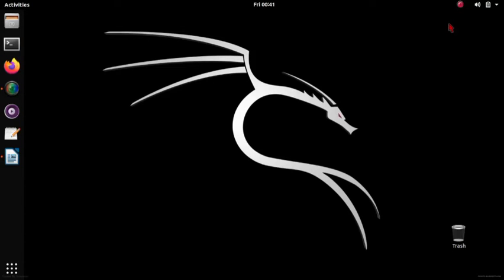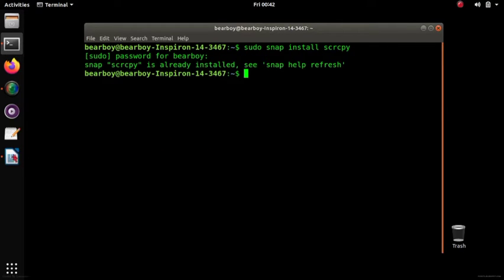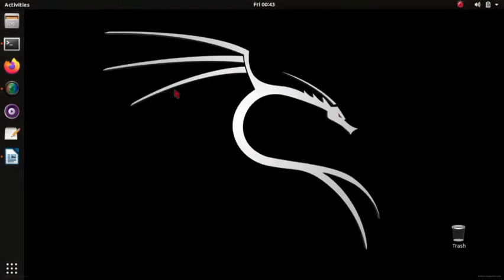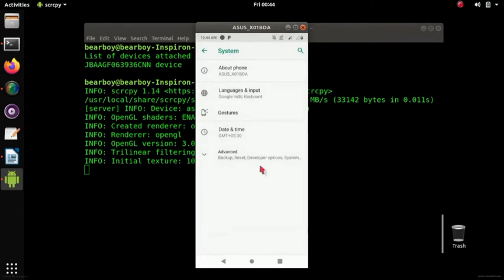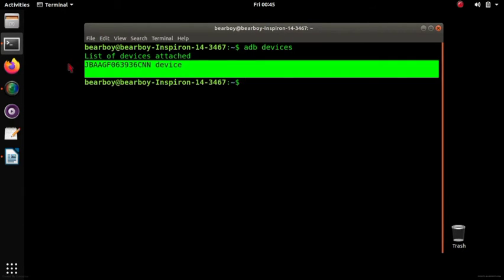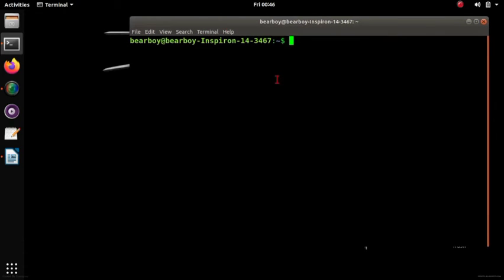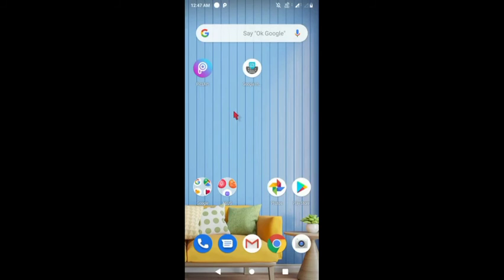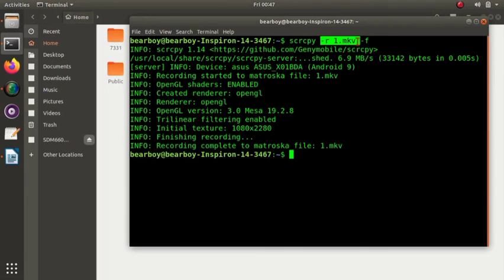How to install SCRCPY in Ubuntu 18.04 for Screen Mirroring | Spy Hub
THIS VIDEO IS FOR LEARNERS WHO WANT TO SCREEN MIRROR THEIR ANDROID PHONE ON UBUNTU SYSTEM.

Commands:-

sudo snap install scrcpy
sudo apt install adb
sudo apt-get install android-tools-adb
 android-tools-fastboot sudo
apt-get install ffmpeg

Steps:-

1.connect your android phone through usb cable to your laptop
2.on the usb debugging option on your android phone
3.type the above commands on your ubuntu laptop
4. root is not required for this

Some Search Queries:

ubuntu
linux
ubuntu linux in
kali linux
linux mint
debian
ubuntu 20.04
manjaro
lubuntu
arch linux
unetbootin
chmod
cron
kubuntu
ubuntu 18.04
linus torvalds
ubuntu server
mx linux
wsl2
opensuse
ubuntu mate
parrot os
linux ubuntu
ubuntu 19.10

Games Played by Hacker's | Hackathons | Ethical Hacking | Spy Hub